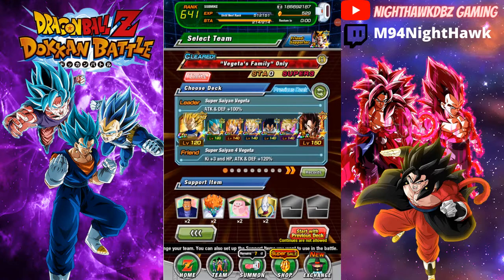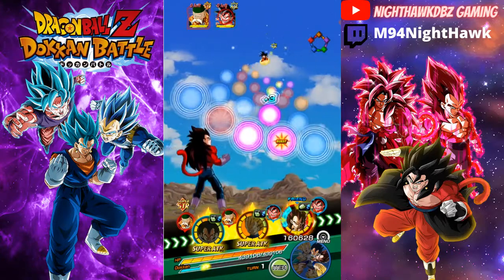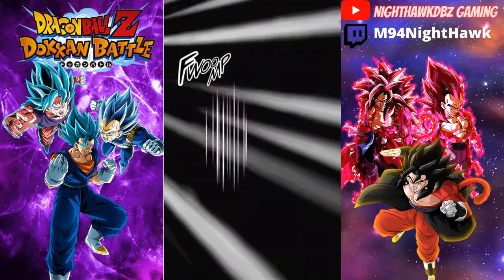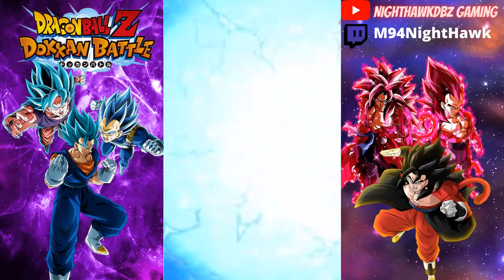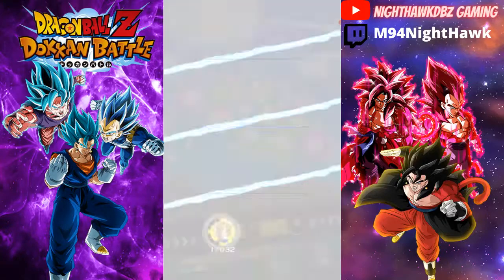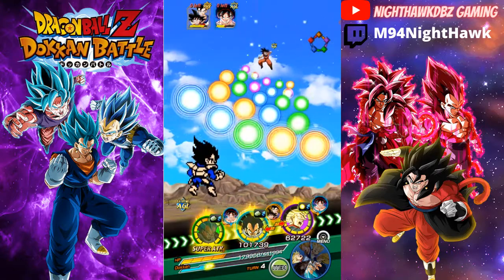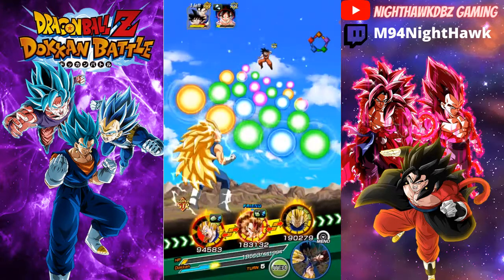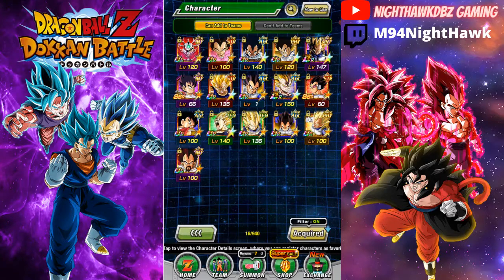APRIL FOOLS VEGETA VS VEGEA FAMILY SBR (SUPER BATTLE ROAD) | DBZ DOKKAN BATTLE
What's up everyone and welcome back to another DBZ DOKKAN BATTLE video and in this video I will be taking the newly EZA APRIL FOOLS VEGETA into the VEGETA FAMILY SBR (SUPER BATTLE ROAD STAGES).  LET'S GET 10 LIKES ON TODAY'S VIDEO. I hope you all enjoyed today's video be sure to smash the LIKE button if you did and SUBSCRIBE if your new to the channel, also don't forget to hit the bell icon to stay notify when I upload a new video.